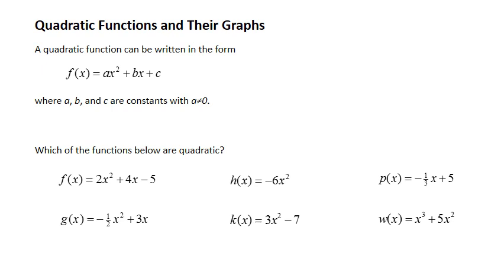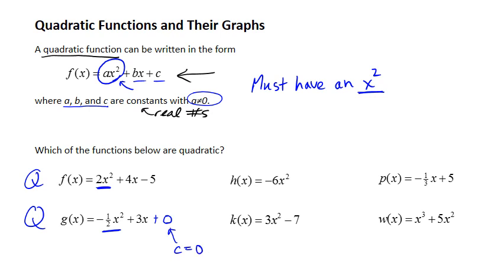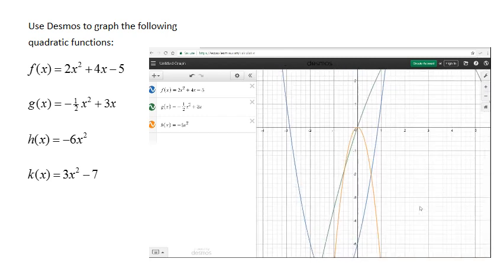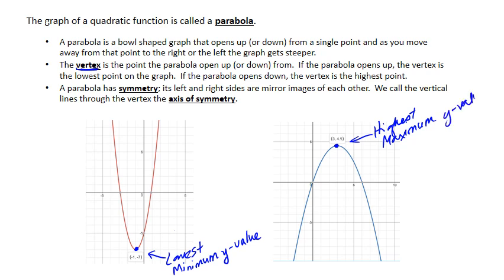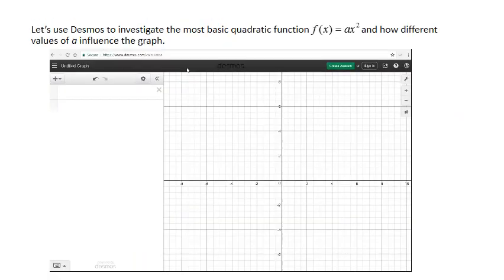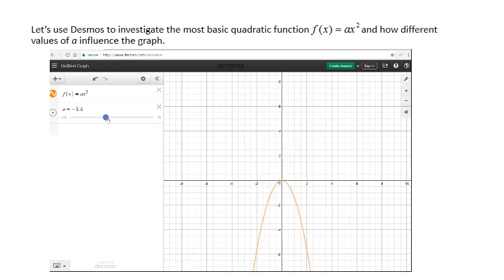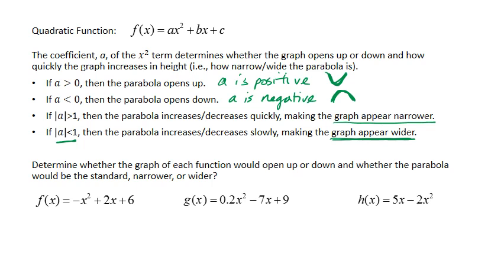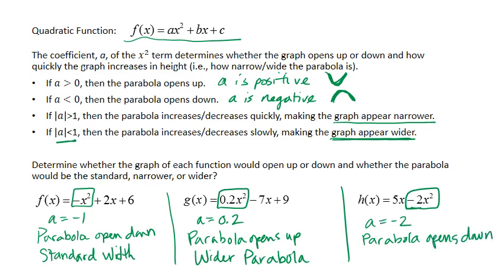Module 7 Quadratic Functions Introduction